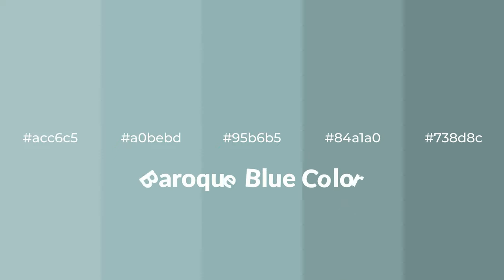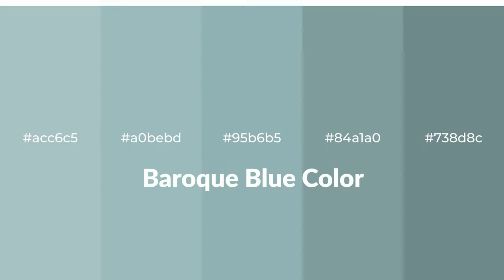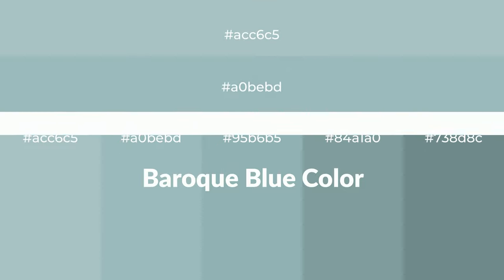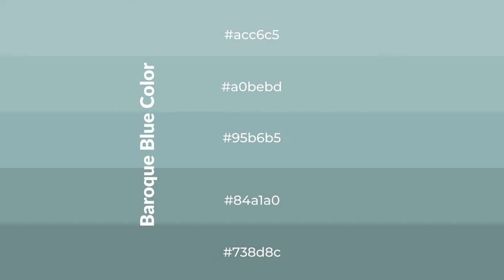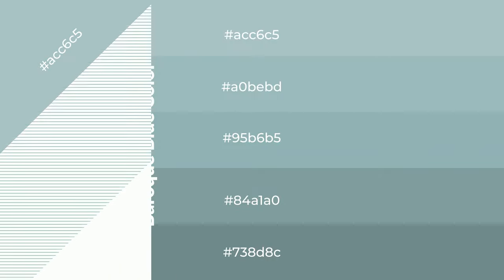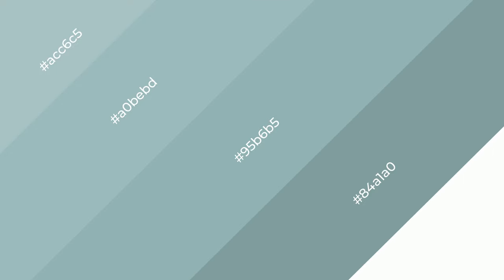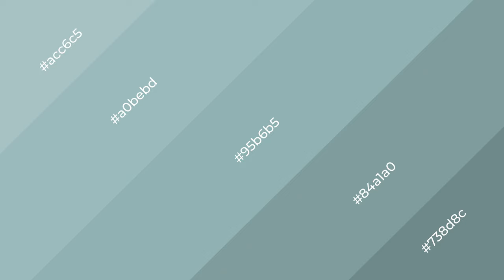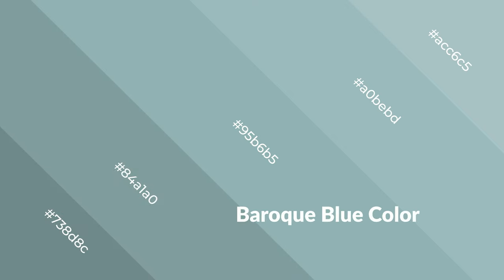Shades & Tints of Baroque Blue color 95b6b5 A Cool Blue color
Shades of Baroque Blue color 95b6b5 Cool Shades of Baroque Blue color with Blue hue for your project!

Shades
Hex 84a1a0

Tints
Hex a0bebd

Baroque Blue is a cool color, and it emits calming, serene, soothing, refreshing, spacious, unwinding, peace and relaxed emotions. Cool colors are like water, ice, sky, grass, soft and snow. You can see them used in baby products.